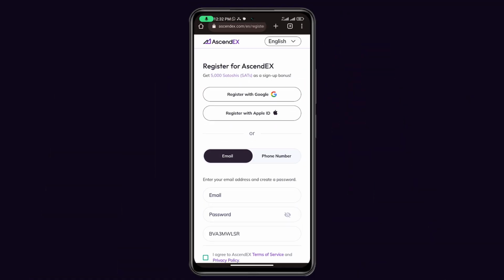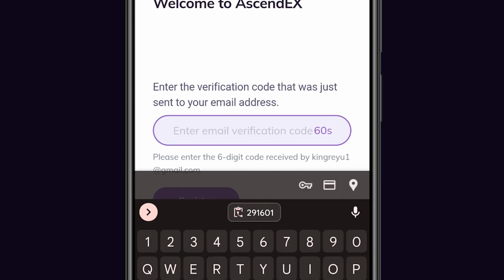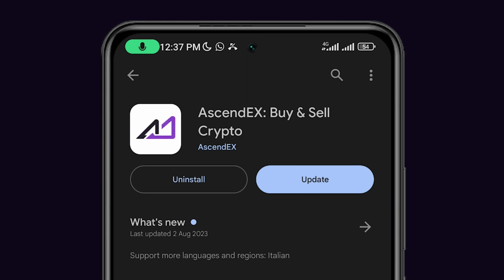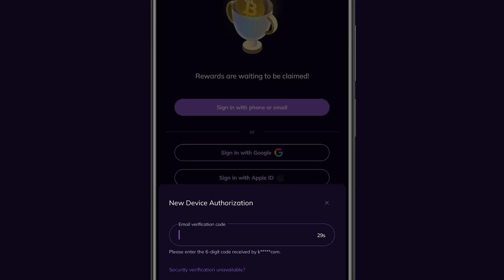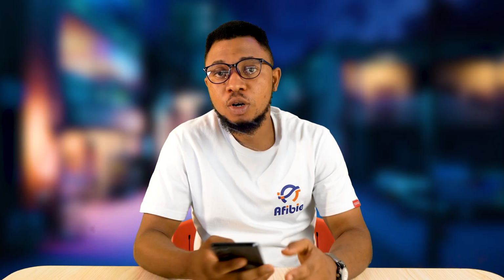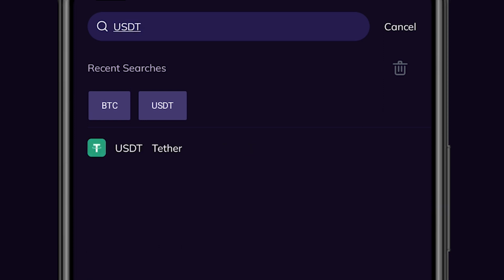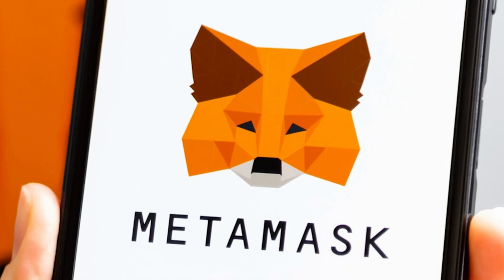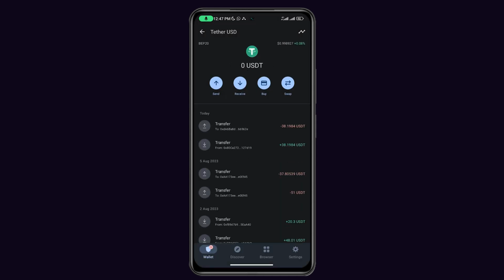How To Create and Fund a CRYPTO ACCOUNT in 2023 : Step-by-Step For Beginners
HOW TO JOIN OUR TELEGRAM SIGNAL GROUP

STEP 1: Create A Crypto Account with my AscendEX link

STEP 2: FILL OUT THIS GOOGLE FORM

In this video, I talked about  How to trade futures profitably in 2023.

TIME STAMPS

00:00 - create a crypto wallet
02:40 - How to fund a crypto account